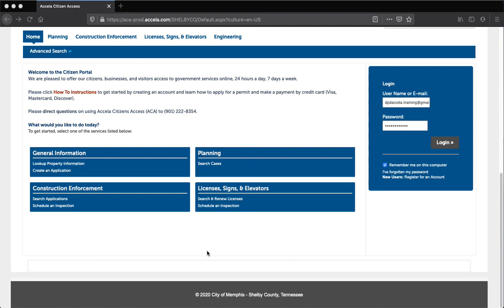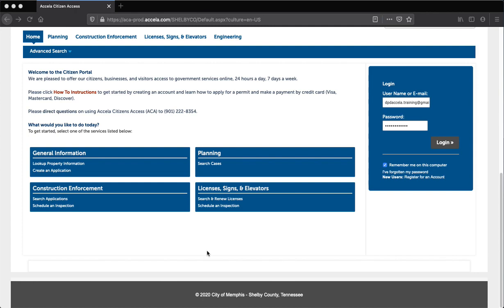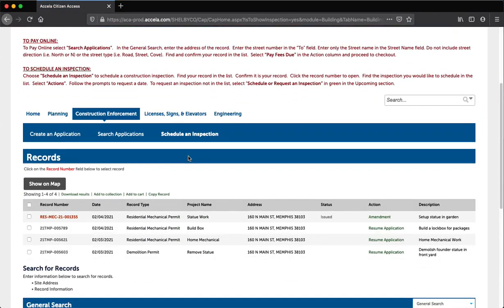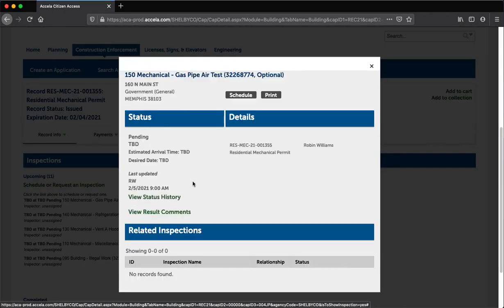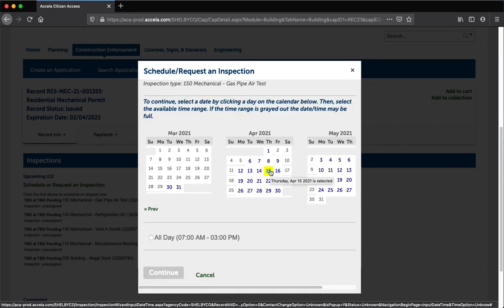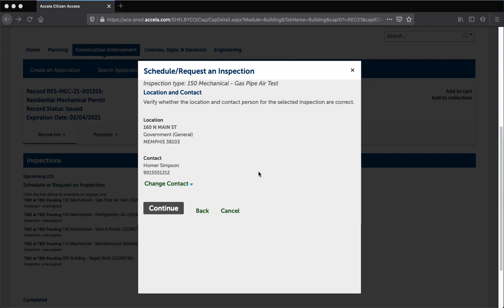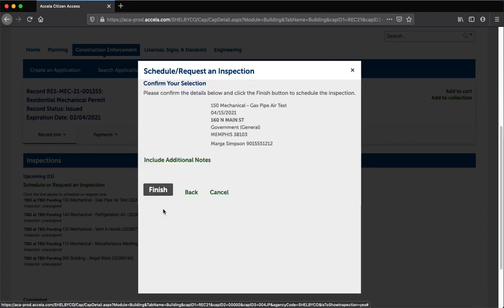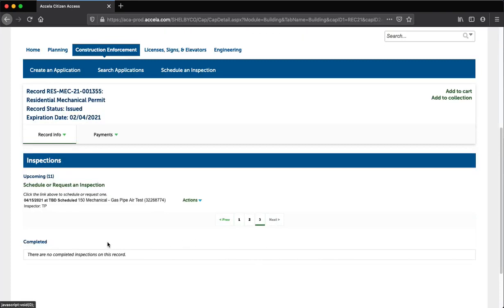Develop 901 Citizen Portal Schedule An Inspection 2021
Learn how to schedule a construction inspection using the Develop 901 Citizen Portal.